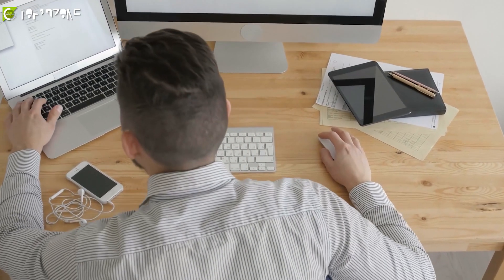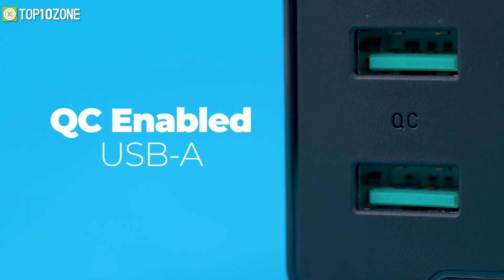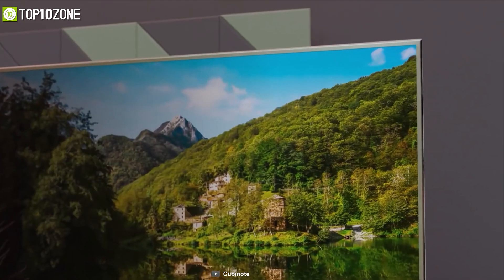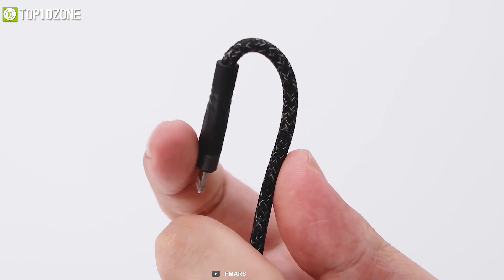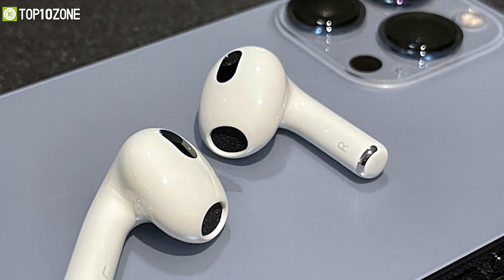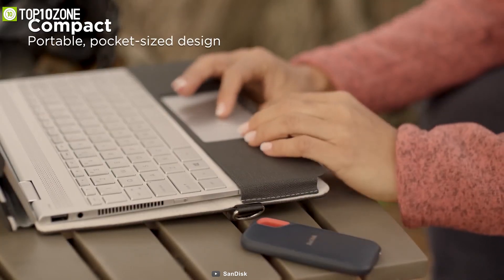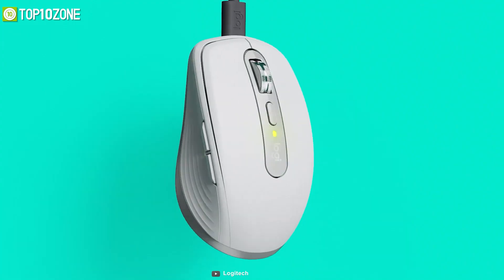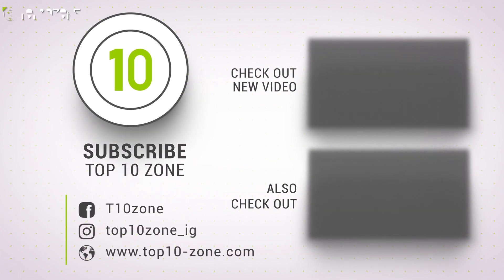Top 10 Must Have Accessories for M1 MacBook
Must Have Accessories for M1 MacBook that will help you get the most out of your precious Apple device. So here is our video on the Top 10 Must Have Accessories for M1 MacBook, just for you!